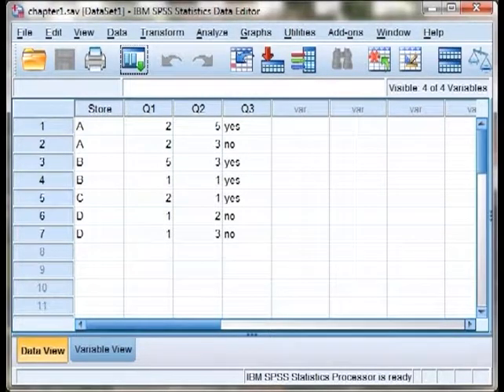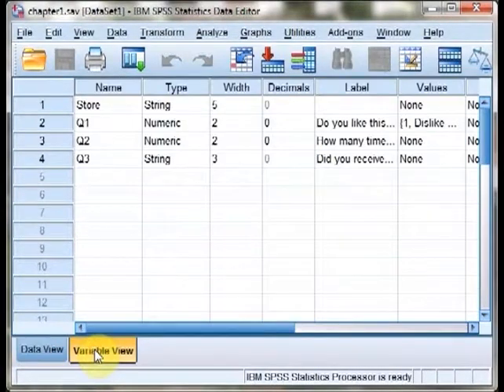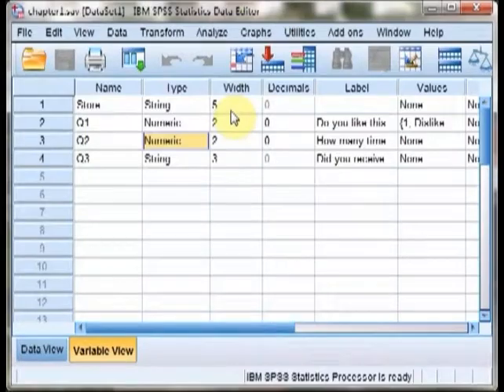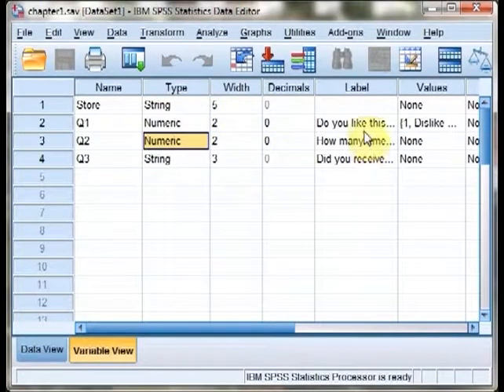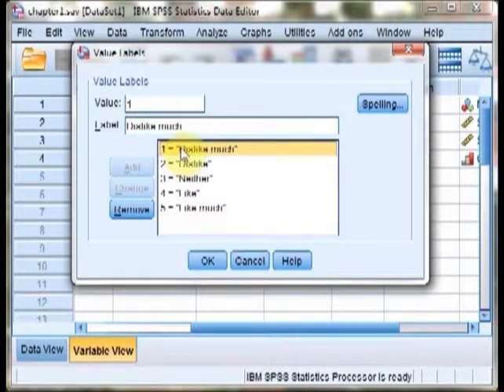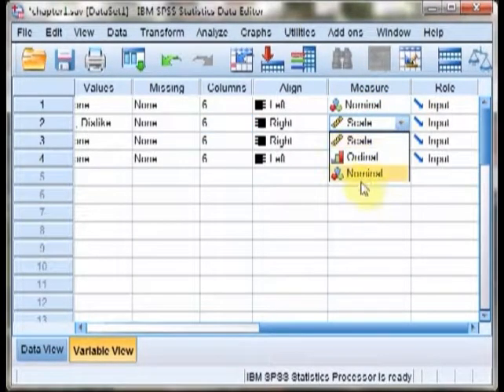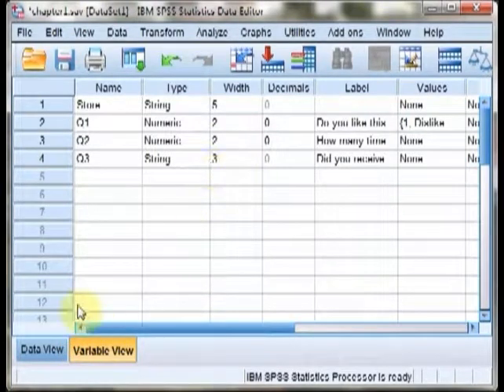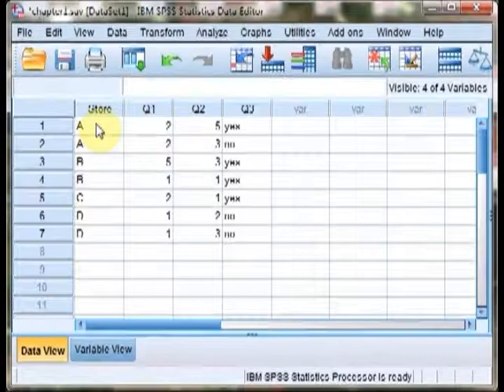Introduction to SPSS, data entry, data type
Puplisher: Sage Pblishing